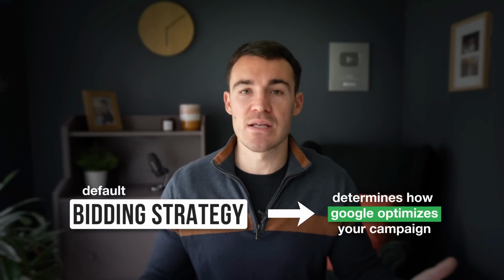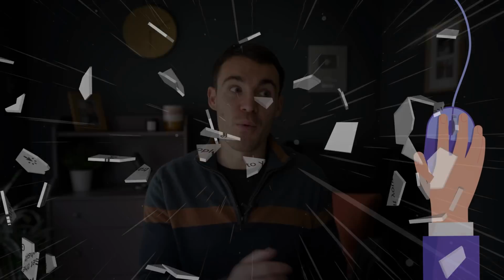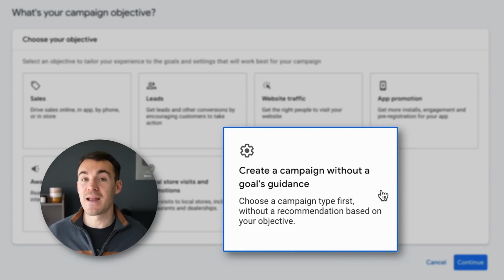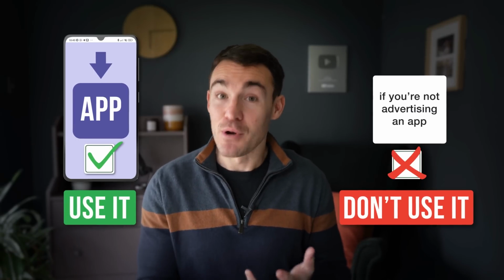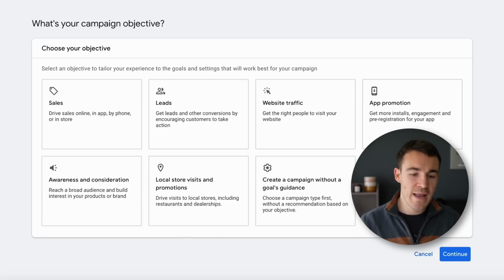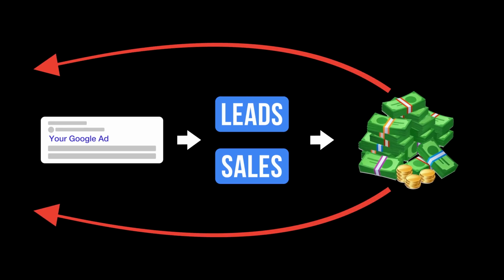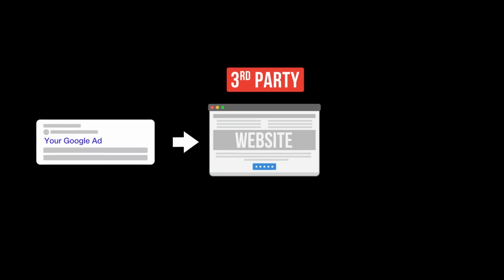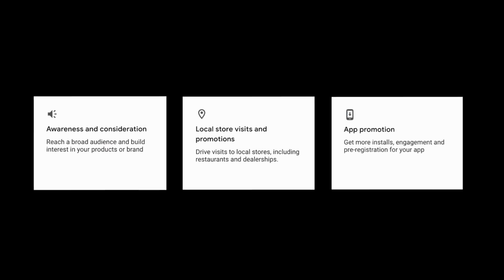BEST Google Ads Campaign Objectives for Better Results